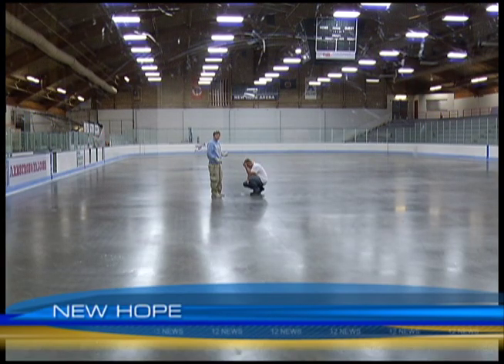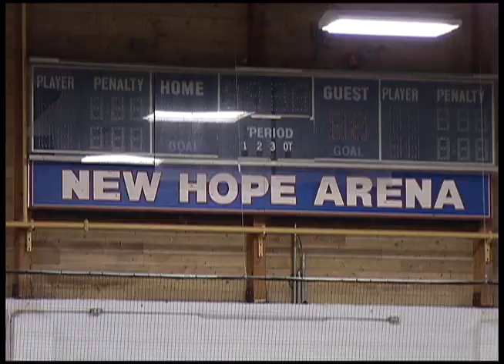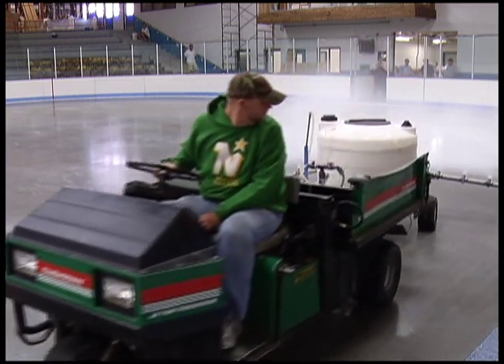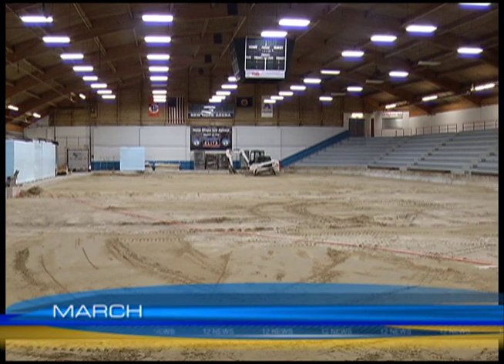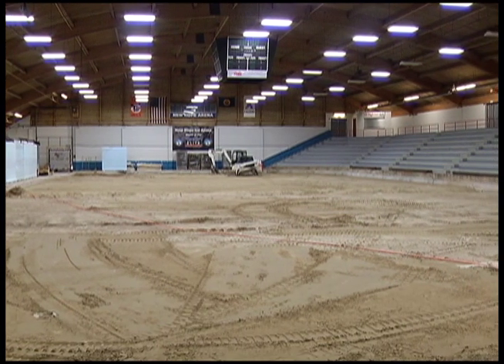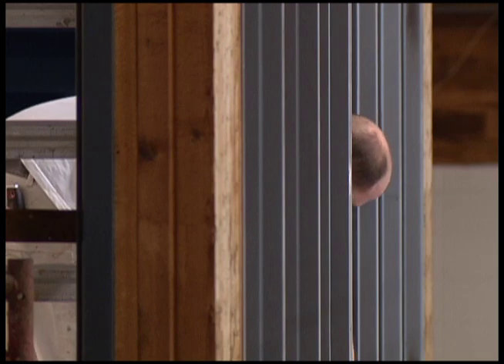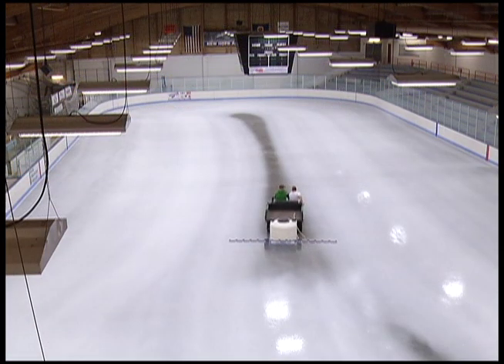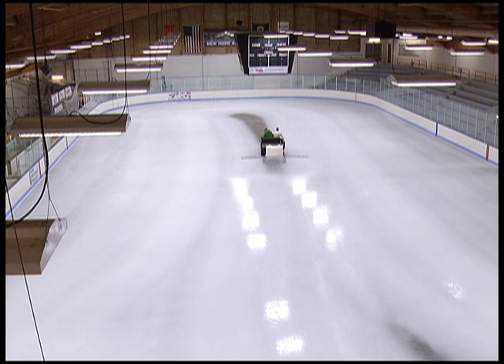Deep freeze returns to New Hope Ice Arena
You wouldn't know it by looking, but it takes time and patience to pour the perfect sheet of ice. It's not as easy as filling up an ice tray.

"Many people don't realize what goes into the project of putting in the ice itself," said Jim Corbett, the long time manager of the ice arena. "It's going to be very intricate for the next five days."

Corbett says it's a game of hurry up and wait. In the 40 plus years he's been with the city of New Hope, he's seen very few sheets of ice actually go in.

"It's a lot of lets get up and get it right and sit down and wait for it to freeze," said Corbett. "It's actually an art form."

The summer's most anticipated sheet of ice is almost finished and people can't wait to get in and play on it.

"We can barely keep them from peeking in the doors," said Corbett. "When we renovate and have something new like this, everybody is really excited."

People won't have to wait long, either. The first practice is scheduled for Aug. 7, and after that there are three consecutive weekends of youth hockey tournaments planned at the arena.

An Arena in Disrepair

After 37 years of use, the New Hope Ice Arena needed work. Everything from refrigeration to the roof needed repairs and cost too much money to maintain.

After securing bonds and grants for a $4.2 million renovation project, work started in March. The old ice was hauled away and for the first time since 1975, you could see what was underneath — a dirt floor.

"This whole project based on premise that we're going to cut our utility cost by well over 33 percent," said Corbett.

The city used McKinstry consulting firm to design and implement energy and money-saving techniques for a "greener" arena, much like Brooklyn Park's renovated ice arena.

"We're going to save a lot of money by being on this ammonia-based system," said Corbett.

The city of New Hope invested $550,000 on giving public spaces like the lobby and meeting rooms a facelift. Those repairs won't be finished until mid to late August. A ribbon cutting and community celebration is planned for Aug. 22, when the public will be invited to skate on the new ice.

"We'll be ready to skate," said Corbett with a smile. "If everything keeps running we'll be ready and open on time."

Shannon Slatton reporting